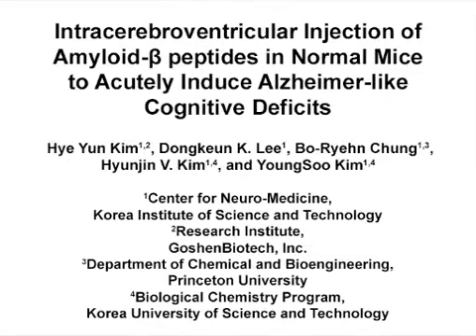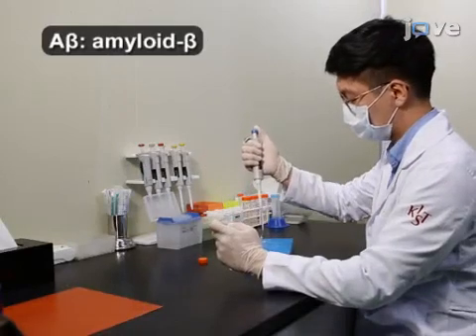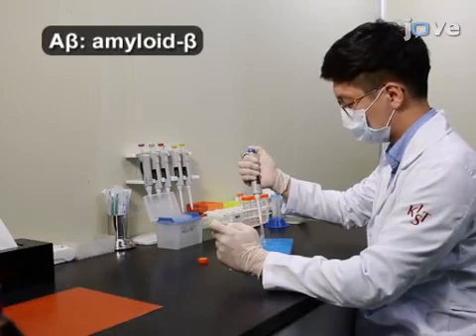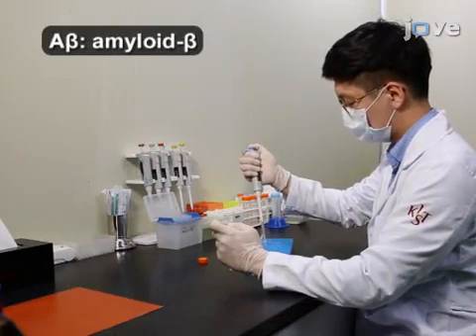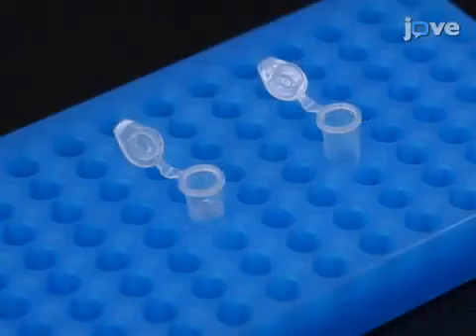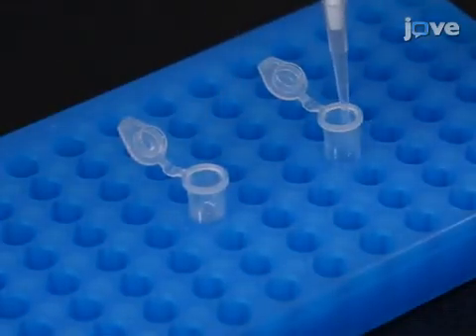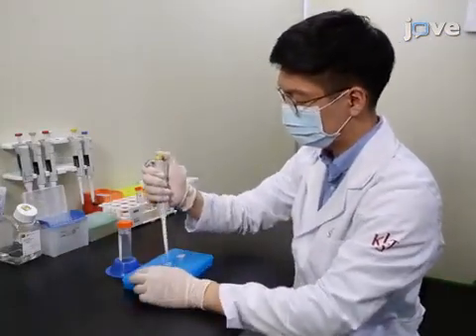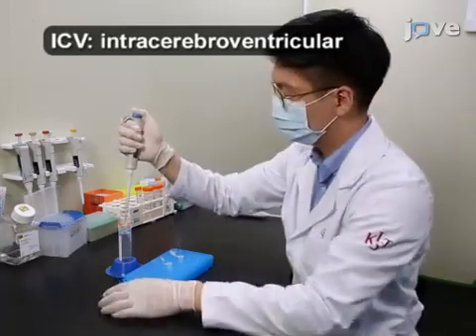Alzheimer Induction by ICV Injection of Amyloid Peptides | Protocol Preview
Intracerebroventricular Injection of Amyloid-β Peptides in Normal Mice to Acutely Induce Alzheimer-like Cognitive Deficits -  a 2 minute Preview of the Experimental Protocol

Hye Yun Kim, Dongkeun K. Lee, Bo-Ryehn Chung, Hyunjin V. Kim, YoungSoo Kim
Korea Institute of Science and Technology, Center for Neuro-Medicine; GoshenBiotech, Inc., Research Institute; Princeton University, Department of Chemical and Biological Engineering; Korea University of Science and Technology, Biological Chemistry Program;

The amyloid-β (Aβ)-injected animal model enables the administration of a defined quantity and species of Aβ fragments and reduces individual differences within each study group. This protocol describes the intracerebroventricular (ICV) injection of Aβ without stereotactic instruments, enabling the production of Alzheimer-like behavioral abnormalities in normal mice.